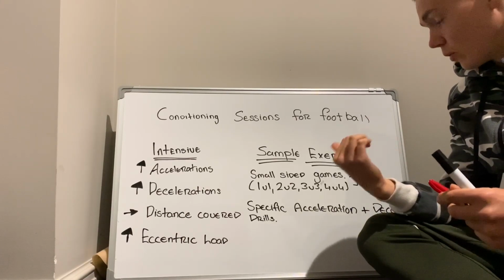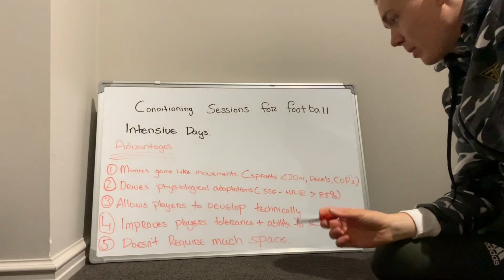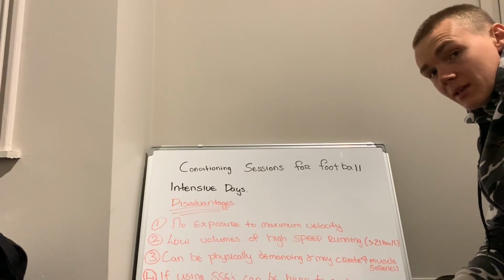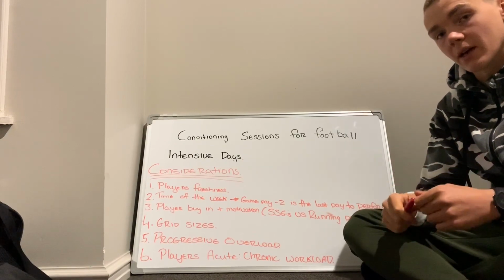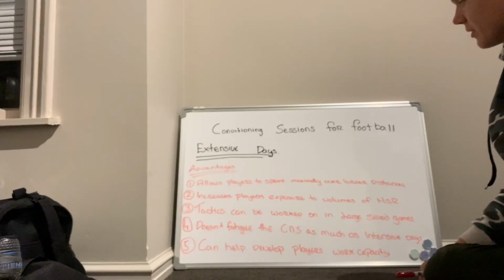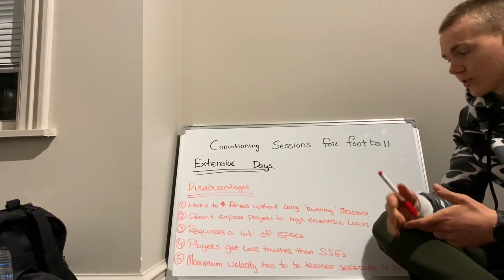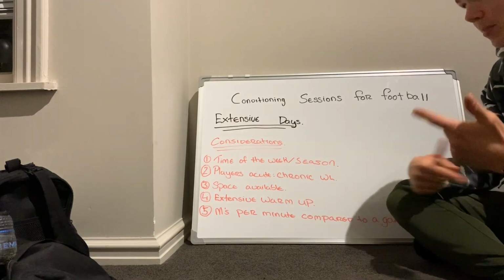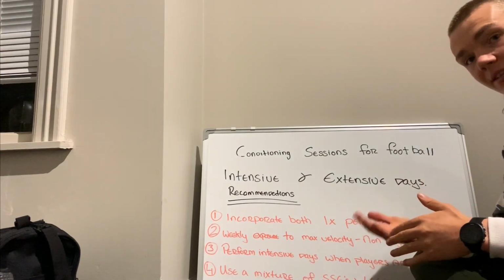Fitness for Football - Intensive Vs Extensive conditioning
In this video I discuss Intensive vs Extensive days. What are they, the advantages and disadvantages and some recommendations.